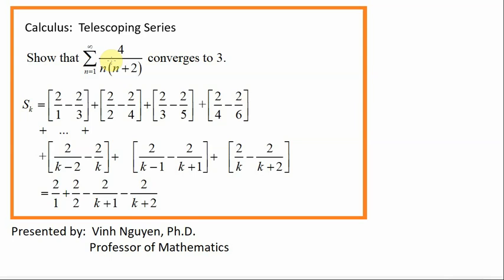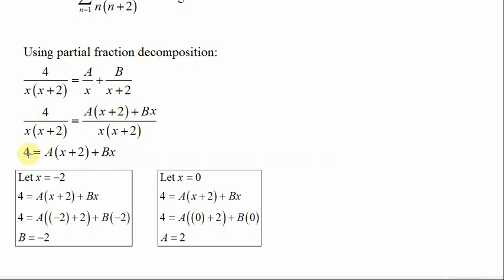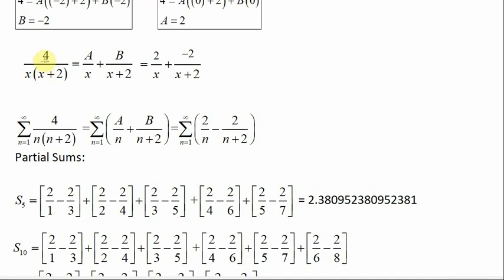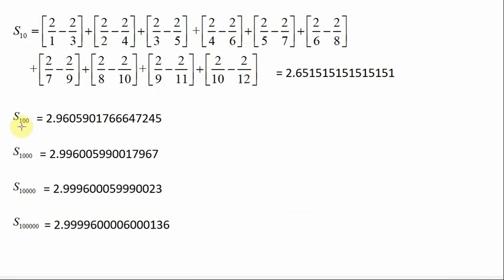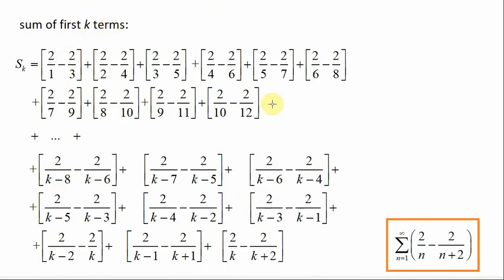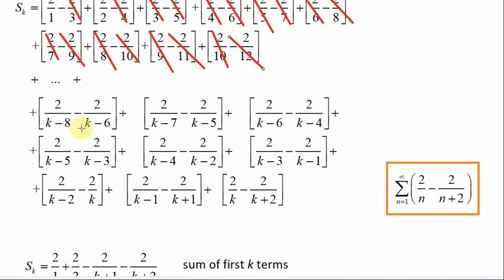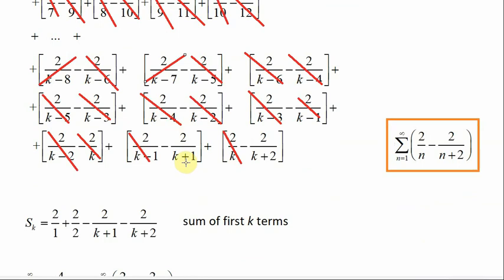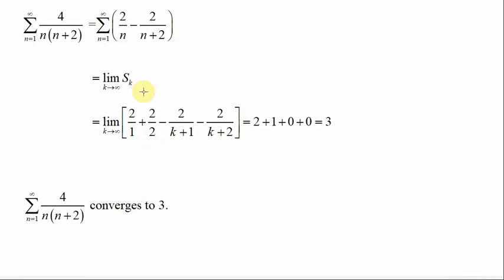Calculus (video 258B): Telescoping Series; Infinite Series; Partial Fraction Decomposition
Calculus; Telescoping Series; Infinite Series; Partial Fraction Decomposition